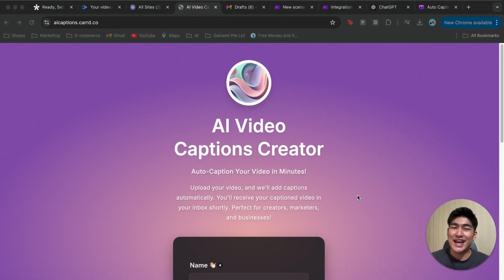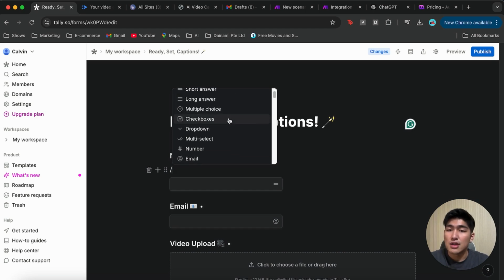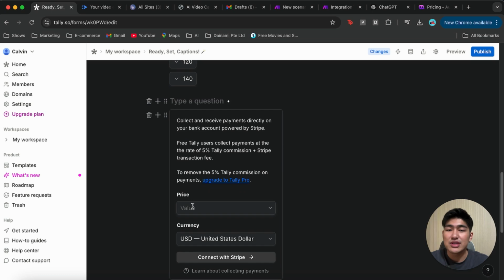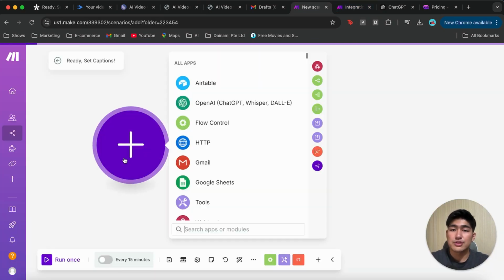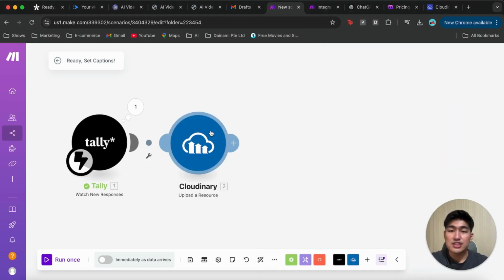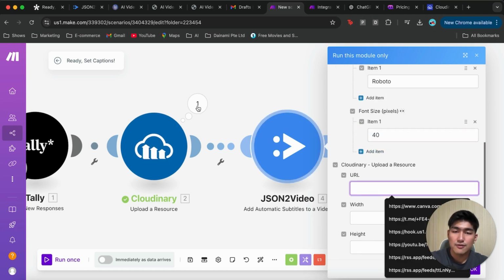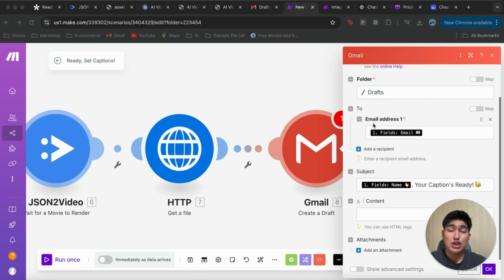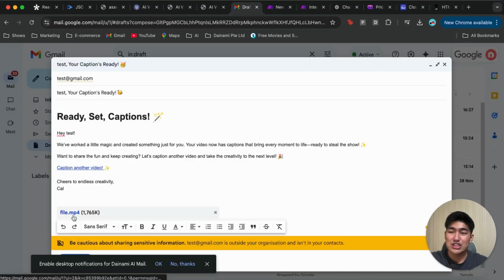Build a $800K/Month AutoCaptions App with AI!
Today we will learn how to create an AutoCaptions app that could easily generate $800K per month!

Use this app to automatically caption your own videos or offer it as a service for others using a powerful AI automation system. 🎥💰

📜 Chapters:
 00:00 Introduction to AI Video Captions App
 00:08 Overview of AutoCaption App
 00:55 Building the App Interface with Tally
 01:07 Creating the Automation Sequence
 01:33 Setting Up the Form in Tally
 04:42 Designing the Web App with Carrd
 05:16 Integrating Tally Form
 06:12 Creating Automations in Make
 07:13 Uploading Videos to Cloudinary
 09:02 Adding Automatic Subtitles with JSON2Video
 11:12 Finalizing the Automation and Testing
 15:03 Conclusion and Next Steps